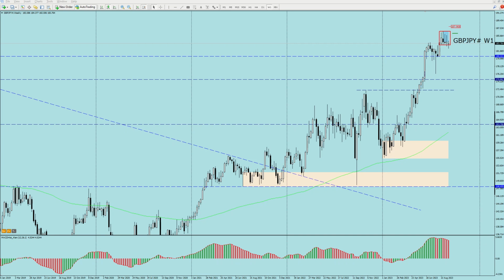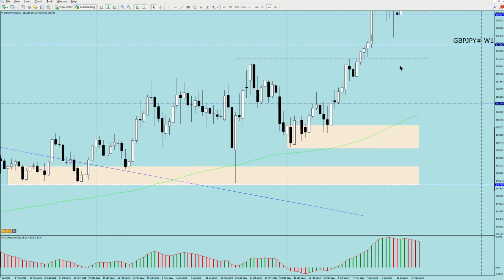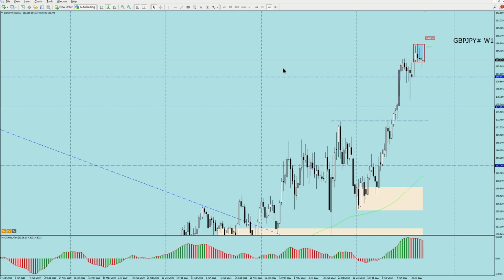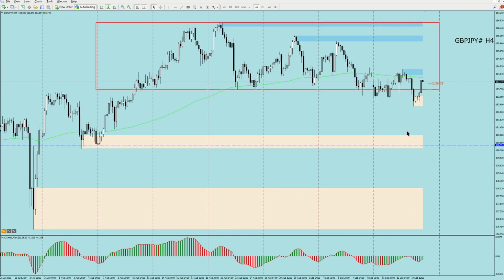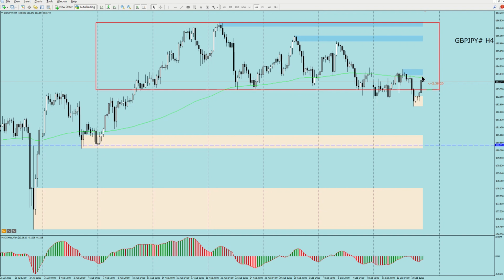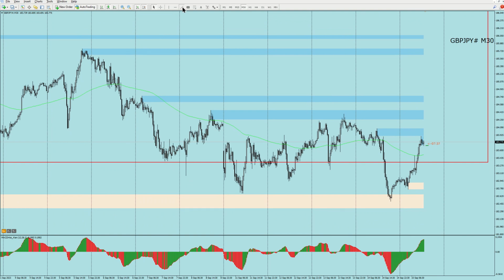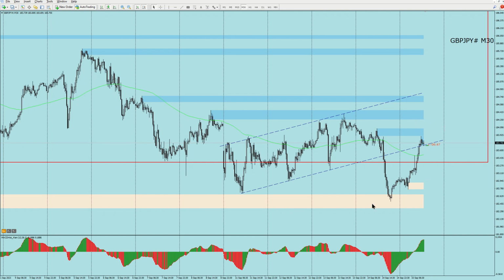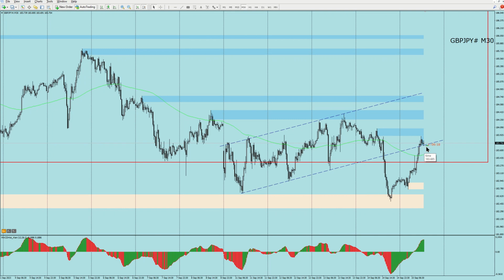GBPJPY 2023 09 15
British Pound and Japanese Yen GBP/JPY a bearish outside bar on weekly signals a correction.